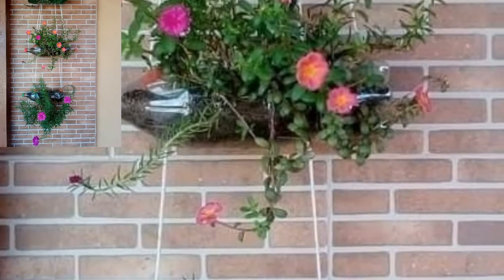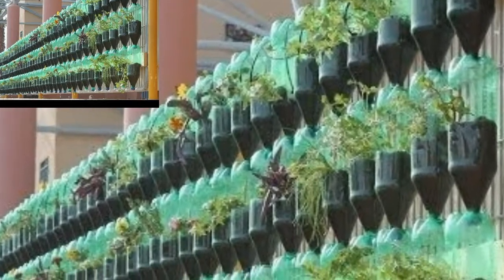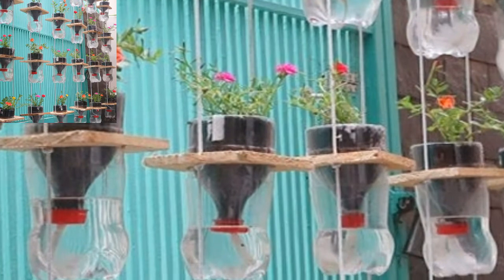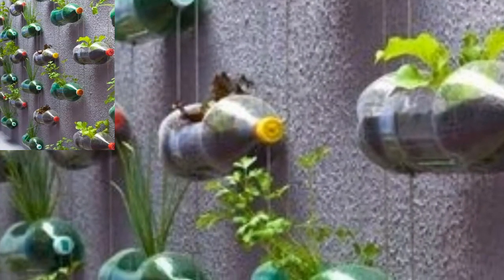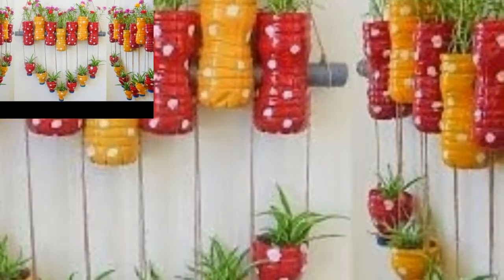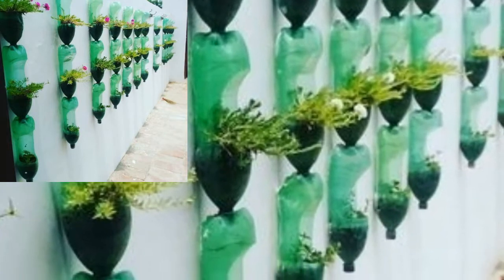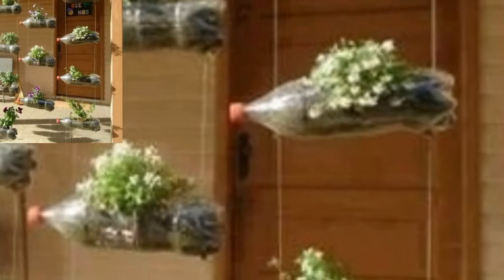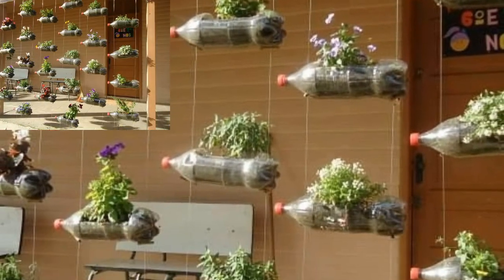Best Garden Plastic Bottle - Recycling Colorful Bottle Designs